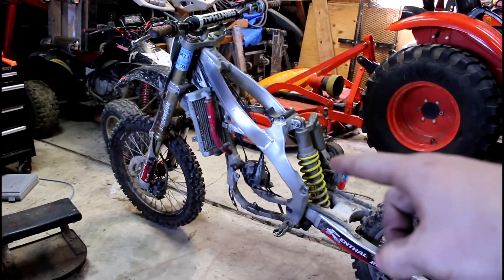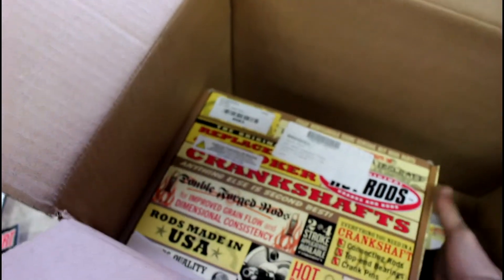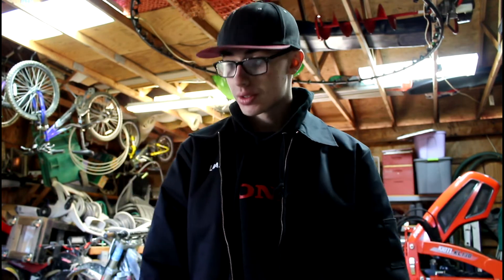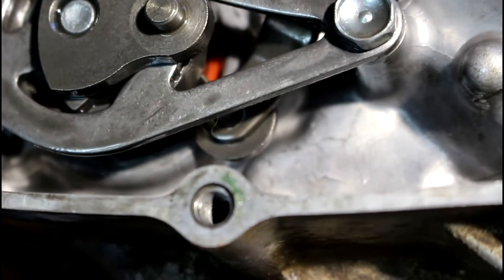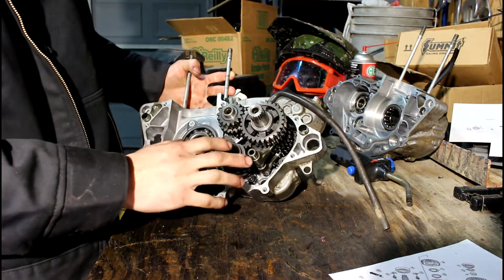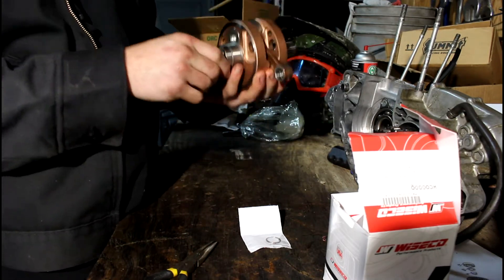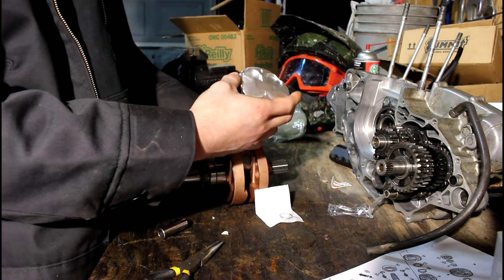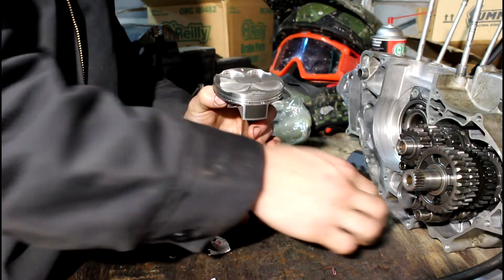CRF250R Transmission + Crank shaft Assembly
thank you guys for watching! Keep an eye out for the next build videos.